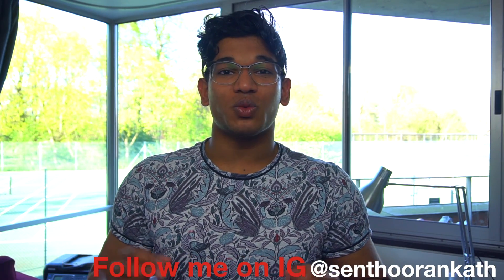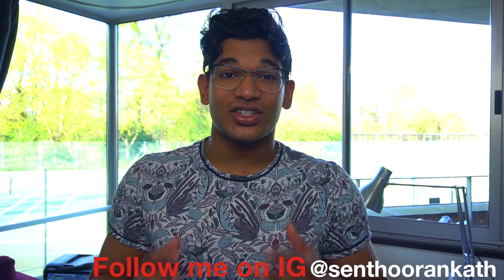GO GET Medical Research Placements and Read Medical Journals - Medicine 2018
In today's video, I share why and how you should go about getting involved in medical research, TO BOOST YOUR CHANCES of GETTING INTO MEDICAL SCHOOL. I also discuss why it's so important to keep on top of current medical affairs, by reading health articles newspapers and medical journals.

Hello! Second Year Cambridge Medic! Hope to share my experiences here at Cambridge, but also provide advice and guidance to those looking to apply to medical school and Cambridge!!

FAQ:
Who am I? Sen
What do I study? Medicine, 2nd Year
Where do I study? University of Cambridge
Current Camera Gear:
   - SONY A6500 (APS-C, mirrorless)
   - SONY NEX 6 (APS-C, mirrorless)
   - GoPro Hero 5 Black
   - Sony 16-50mm zoom lens
   - Sony 50mm prime lens
   - iPhone 7

Current Editing Gear and Software
   - 2016 Macbook Pro 15"
   - LG 34UC99